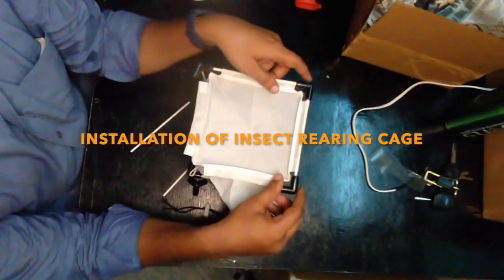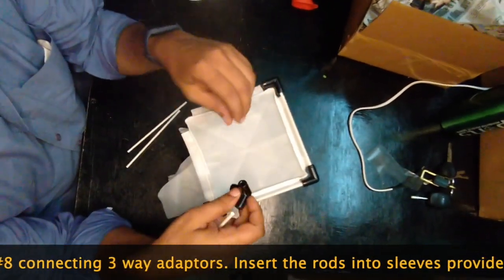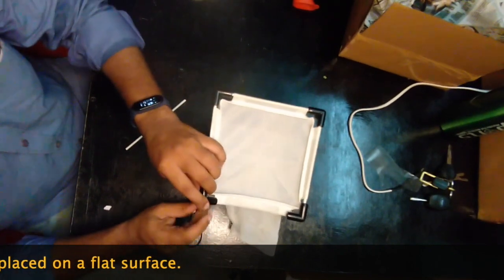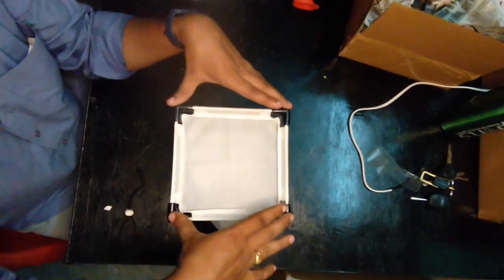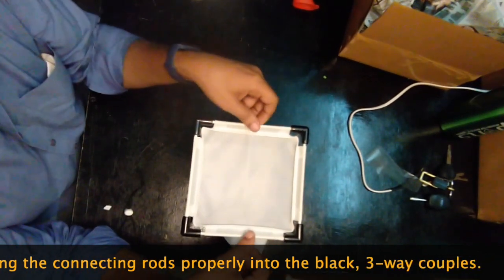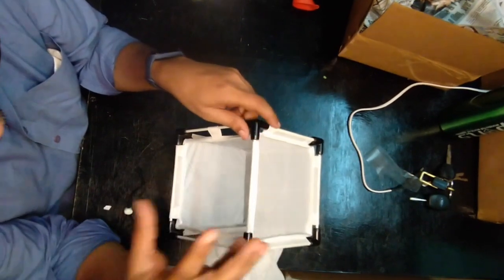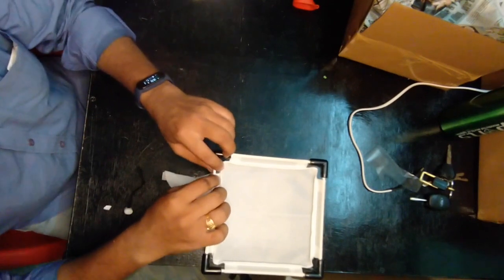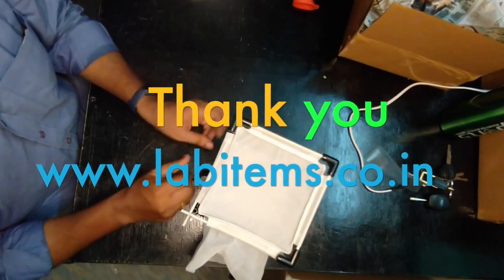Installation of insect rearing cage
Insect rearing cages, tents and bags for various rearing, culturing and analyses needs